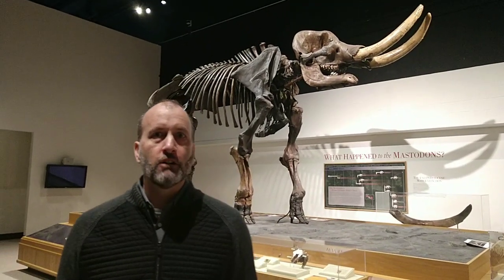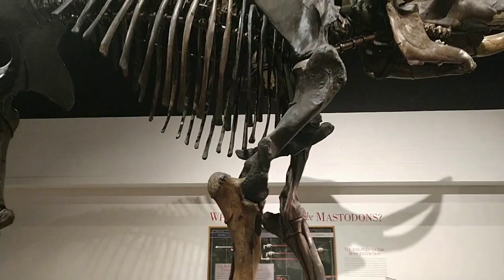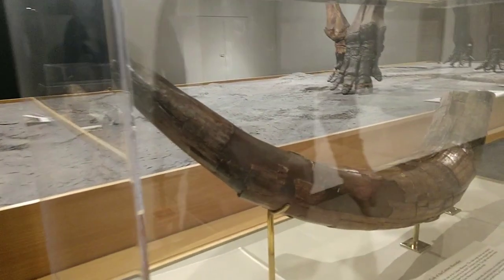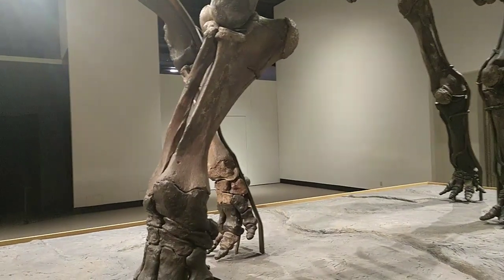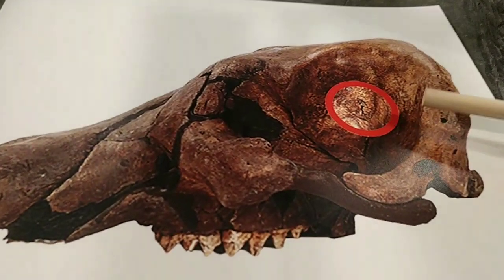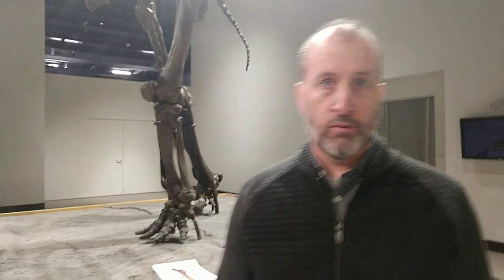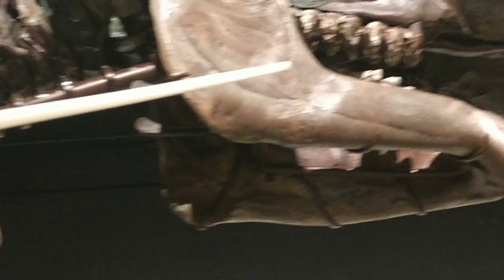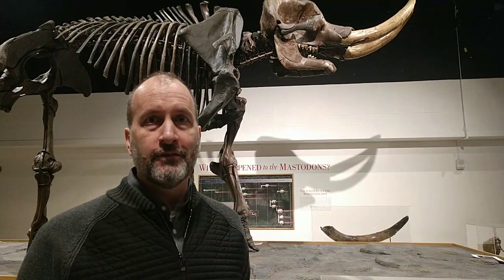Field Trip to the NYSM: A Closer Look at the Cohoes Mastodon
Have you ever wanted to ask questions about one of the NYSM's most famous fossils, the Cohoes Mastodon? How was it discovered? When did it live and how did it die? Is it a boy or a girl? Dr. Robert S. Feranec, NYSM curator of Ice Age animals, will answer all of your questions (and more!) as he helps unravel several mysteries about this magnificent mammal. This program is recommended for elementary students, but all are welcome!